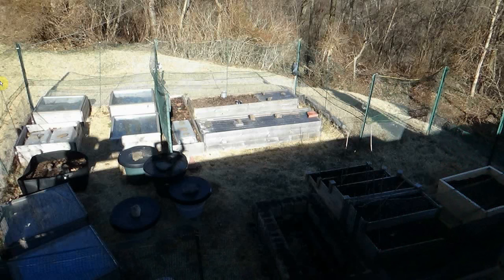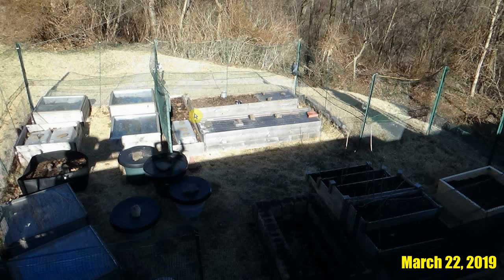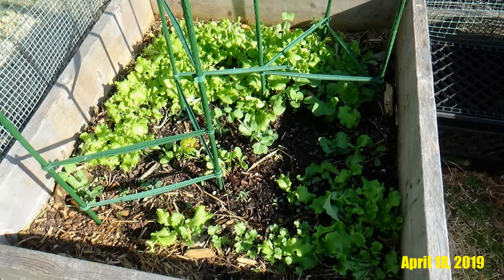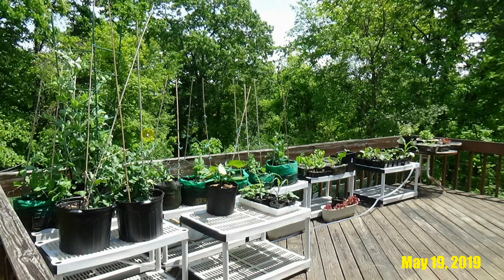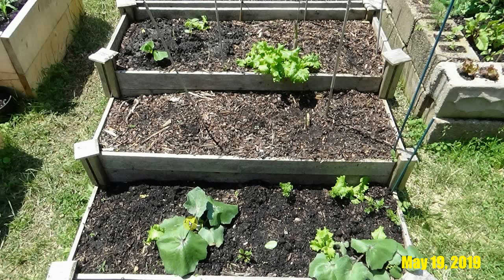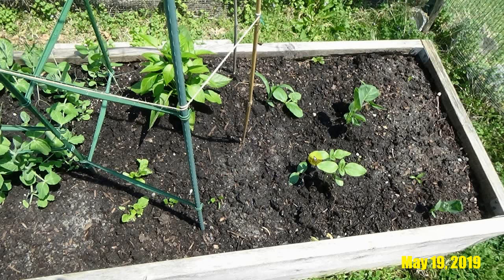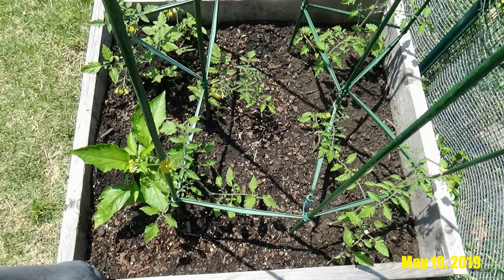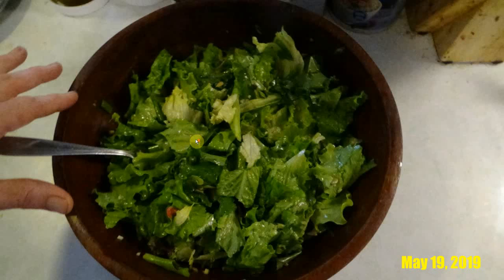March April May 2019 [garden vlog]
Hello, and welcome to the Sunrise Gardens Channel!

AND